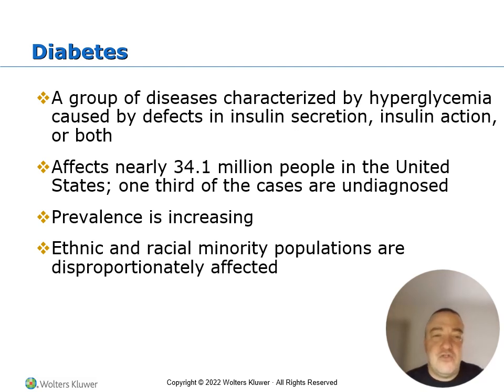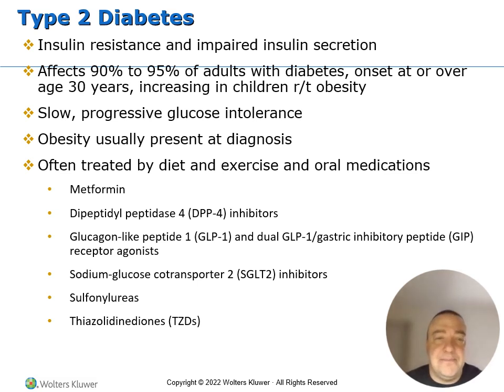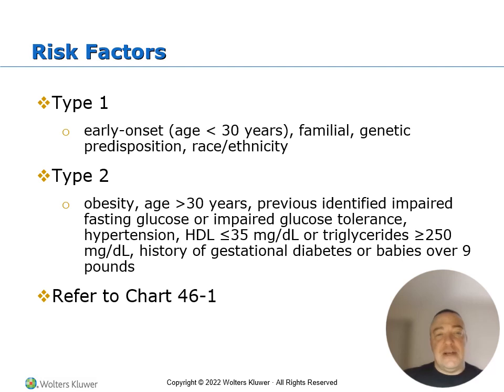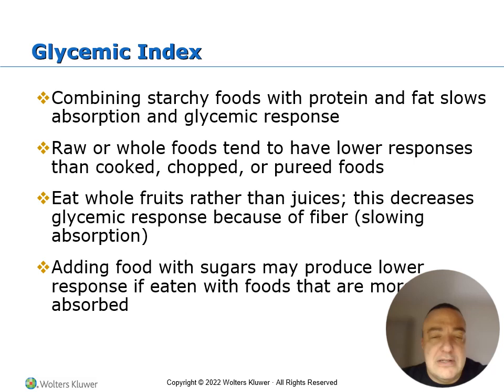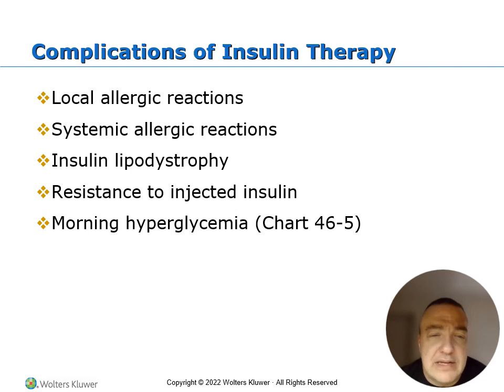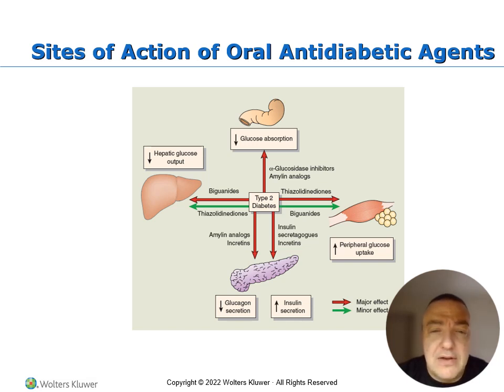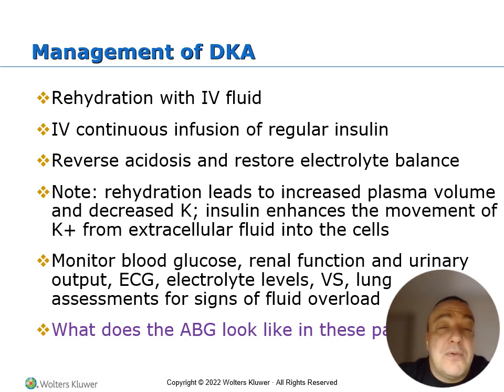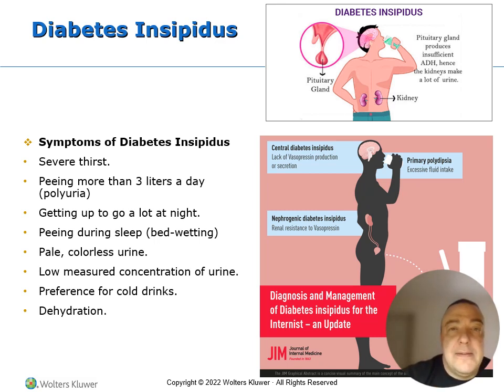Diabetes Chapter 46 NUR 256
unit 3 diabetes lecture. slides to be uploaded